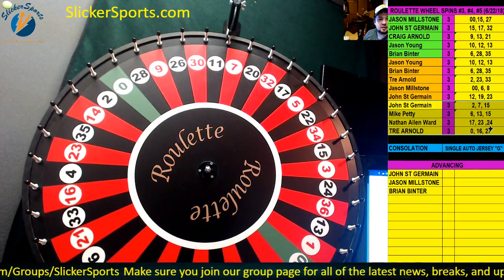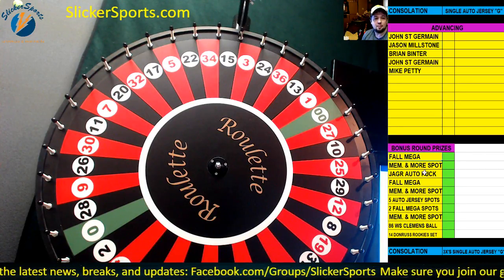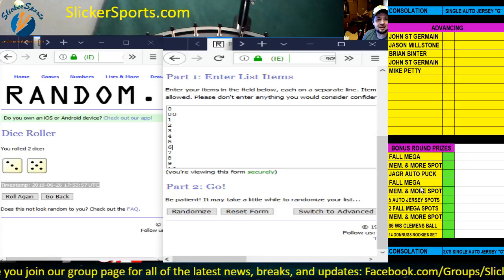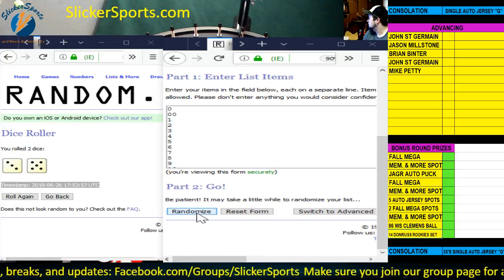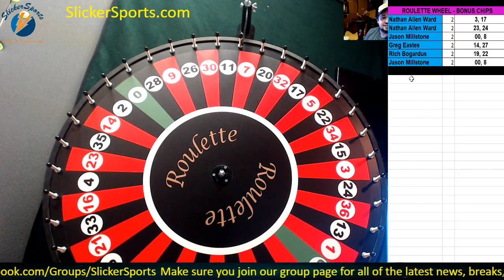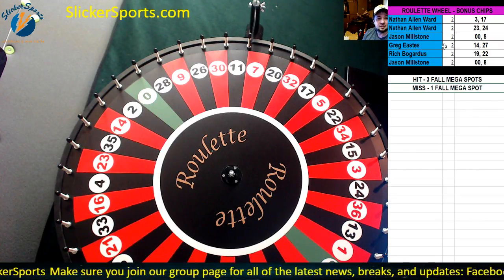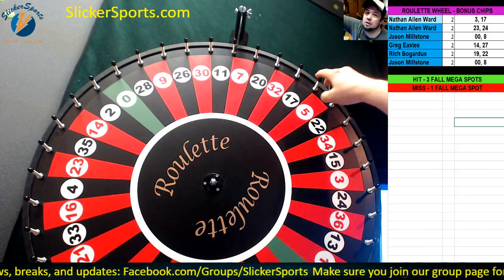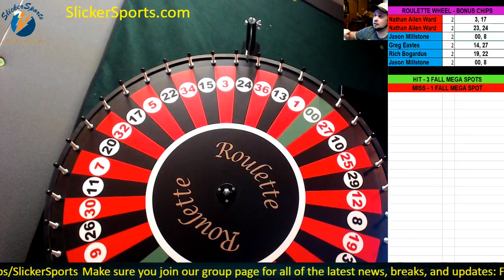ROULETTE WHEEL SPINS #3, #4, #5, AND SPECIAL BONUS WHEEL!!!